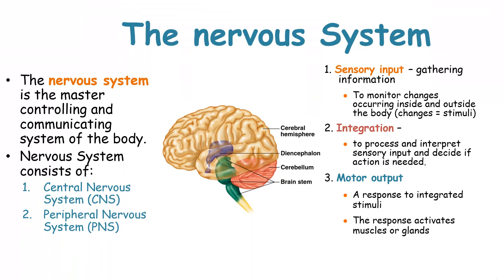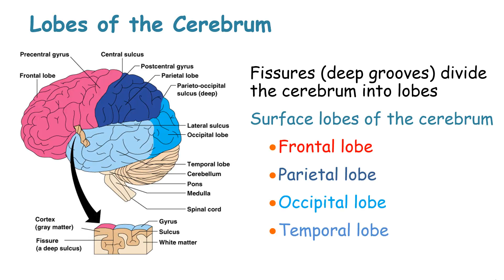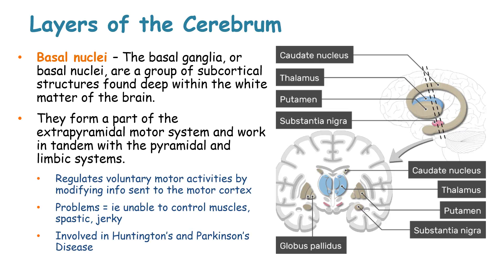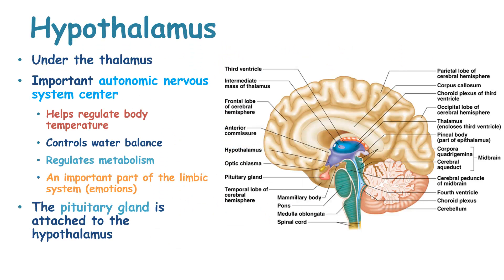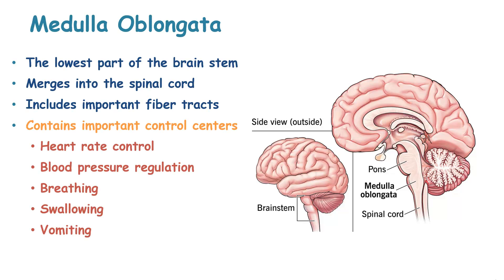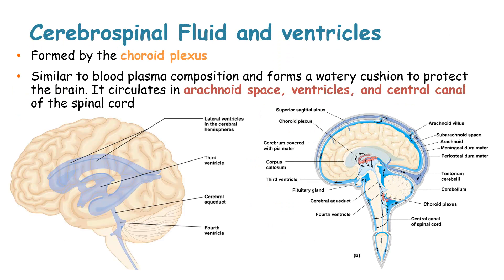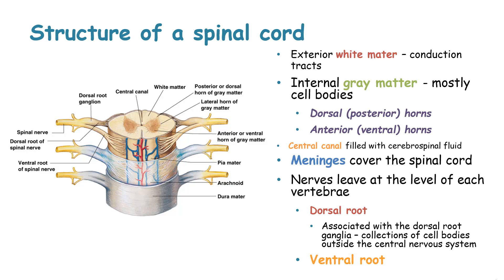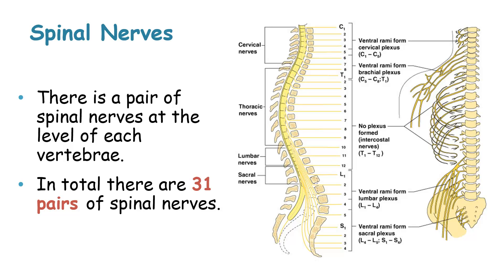Anatomy and Physiology of the Nervous System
The nervous system is the master controlling and communicating system of the body.
The structural classification, which includes all of the nervous system organs, has two subdivisions- the central nervous system and the peripheral nervous system.

Central nervous system (CNS). The CNS consists of the brain and spinal cord, which occupy the dorsal body cavity and act as the integrating and command centers of the nervous system
Peripheral nervous system (PNS). The PNS, the part of the nervous system outside the CNS, consists mainly of the nerves that extend from the brain and spinal cord.
The nervous system is a network of neurons whose main feature is to generate, modulate and transmit information between all the different parts of the human body. This property enables many important functions of the nervous system, such as regulation of vital body functions (heartbeat, breathing, digestion), sensation and body movements. Ultimately, the nervous system structures preside over everything that makes us human; our consciousness, cognition, behaviour and memories.
The central nervous system (CNS) consists of the brain and spinal cord. These are found housed within the skull and vertebral column respectively.

The brain is made of four parts; cerebrum, diencephalon, cerebellum and brainstem. Together these parts process the incoming information from peripheral tissues and generate commands; telling the tissues how to respond and function. These commands tackle the most complex voluntary and involuntary human body functions, from breathing to thinking.

The spinal cord continues from the brainstem. It also has the ability to generate commands but for involuntary processes only, i.e. reflexes. However, its main function is to pass information between the CNS and periphery.